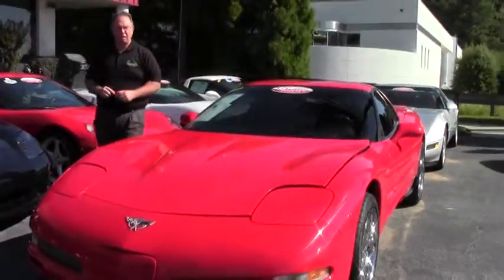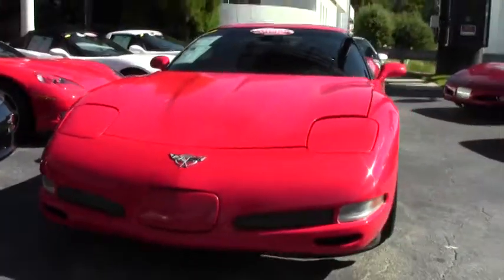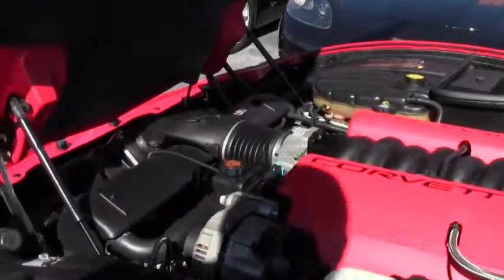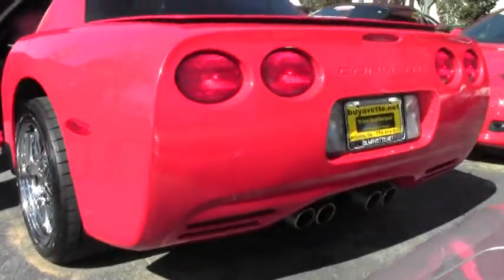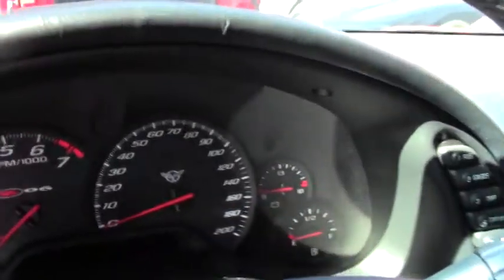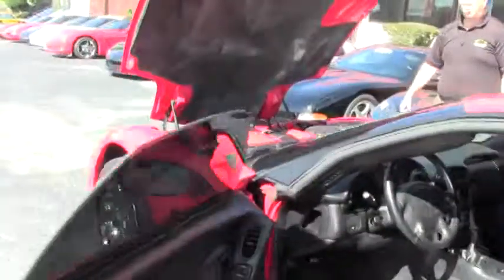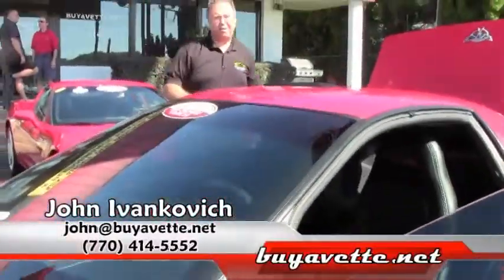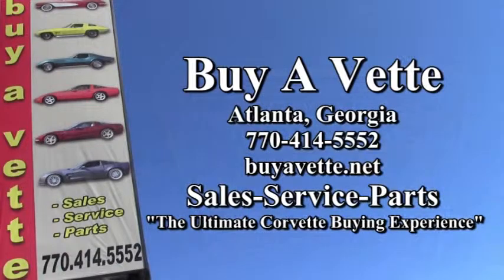2003 Corvette Z06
2003 Corvette Z06 For Sale

410hp LS6 engine, 6 speed manual transmission, posi rear-end.

Coming with a clean Carfax and just 26,409 miles, this 2003 Corvette Z06 is in good condition. This car's paint is in overall good condition. Added chrome C5 Z06 wheels are free from curb rash, and Bridgestone Potenza RE760 Sport tires show an average of 8/32nds tread depth remaining. The interior of this 2003 Corvette Z06 shows vg factory leather seat covers, good-vg steering wheel, and vg-exc door panels. Additions to this car include a Breathless Performance Products (BPP) Vortex cold air intake, window tint, and a short throw shifter. This car has been fully serviced, and all instrument gauges, lights, turn signals, brakes, engine, transmission and rear-end are all in good operating condition. Call us before this low mile C5 Z06 is sold! 26K Miles.